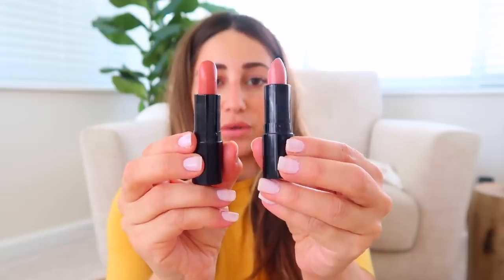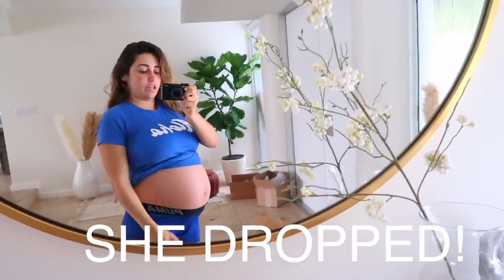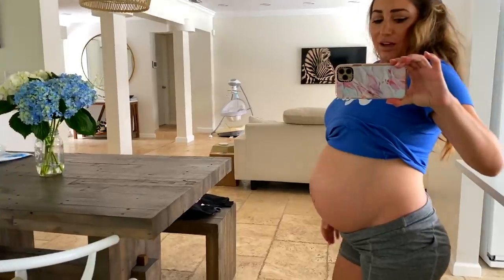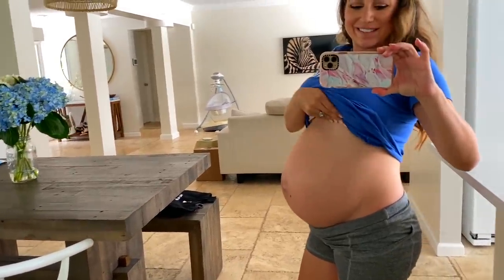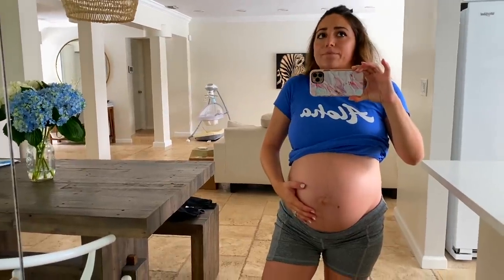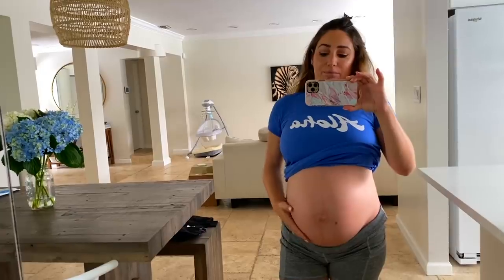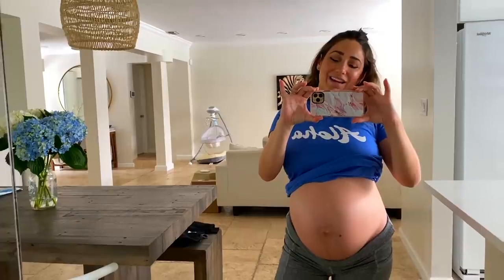BABY WATCH VLOG//CONTRACTIONS/NEW HOUSE/SEPHORA HAUL 39 weeks pregnant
39 WEEKS PREGNANT! I CAN'T BELIVE IT!

Thumbs up for more baby watch!

sephora haul:
bumble and bumble
lip gloss
face oil foundation
body lotion
liquid liner
hair and body scrub
body wash
Ren oil

Lipstick shades: Victoria, Amore